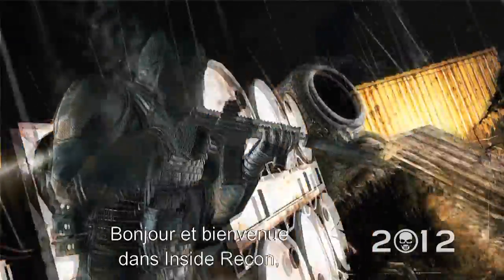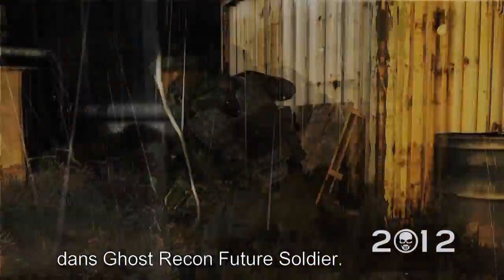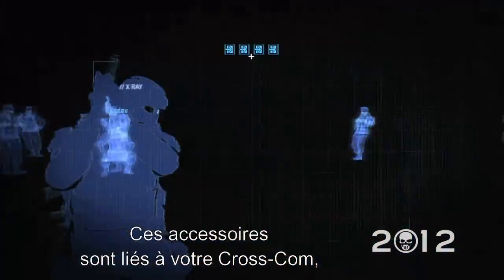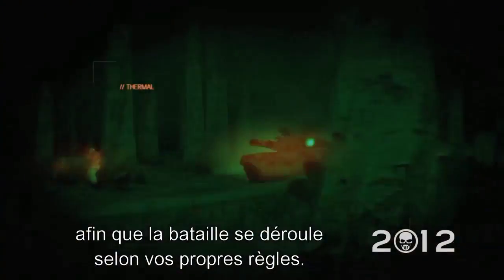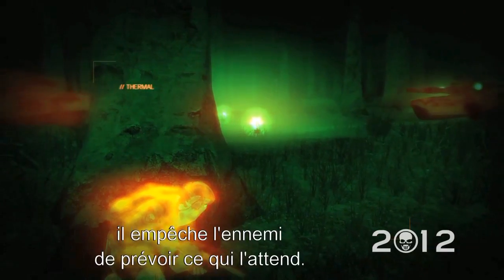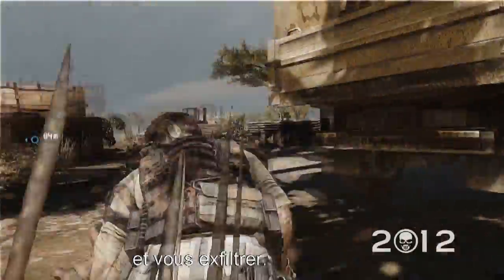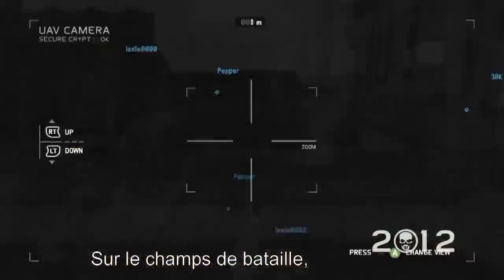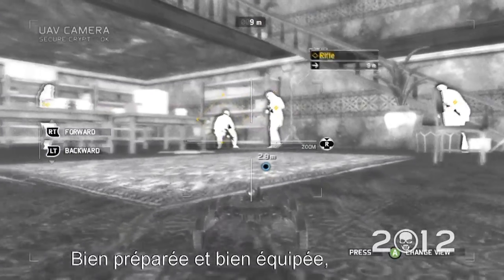Tom Clancy's Ghost Recon Future Soldier : Inside Recon 2 French Trailer - Console-toi.fr